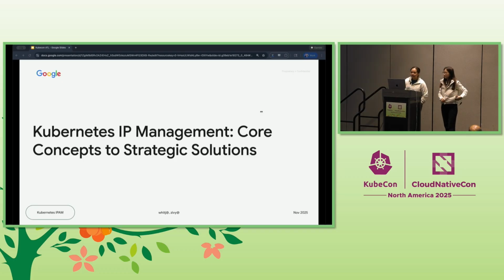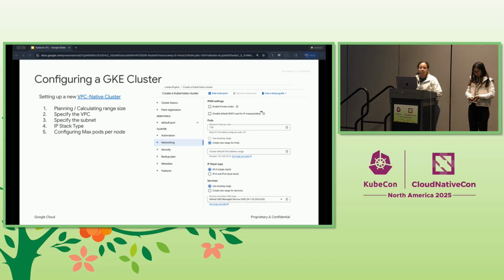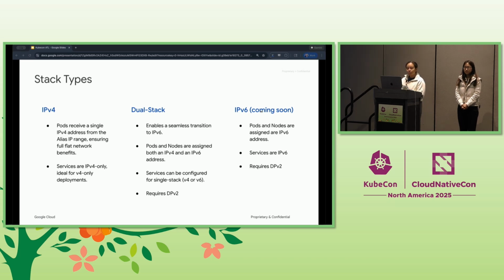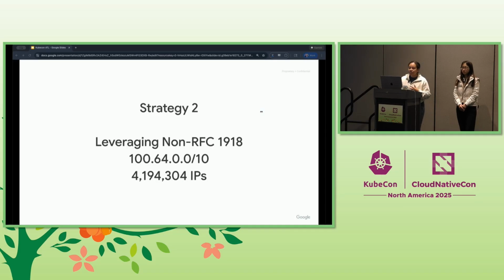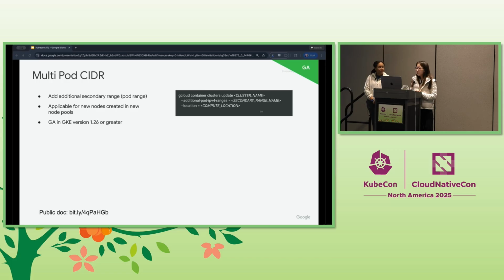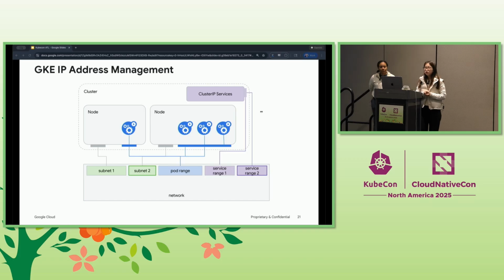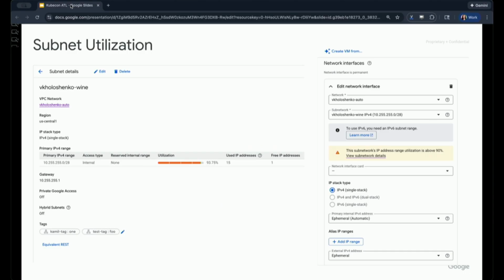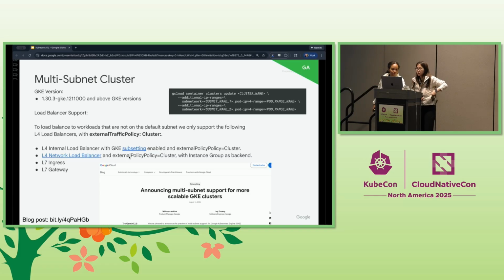Kubernetes IP Management: From Core Concepts To Strategic Solutions - Ivy Zhuang & Whitney Jenkins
Kubernetes IP Management: From Core Concepts To Strategic Solutions - Ivy Zhuang & Whitney Jenkins, Google

Kubernetes' "IP-per-pod" model is often praised for simplifying container networking by providing a flat, routable network that streamlines application deployment. But what happens when that "simplification" becomes a significant hurdle? Effective IP address management (IPAM) is challenging, and cluster administrators must carefully plan network connectivity as these early decisions are often irreversible.

This talk will cover fundamental Kubernetes IPAM concepts, including CNI plugin roles and IP assignment for pods/services/nodes. We’ll explore IPAM modes and address common challenges, like IP exhaustion (CIDR allocation, subnetting), dual-stack (IPv4/IPv6) complexities, and troubleshooting connectivity problems.

Finally, we will cover new Kubernetes IPAM features such as Extend Service IP Range alongside a general look at common IPAM solutions. Attendees will gain knowledge to design, implement, and troubleshoot robust and scalable solutions for their containerized applications.